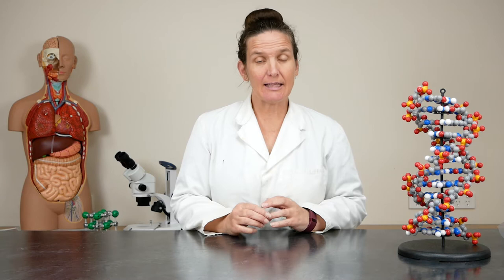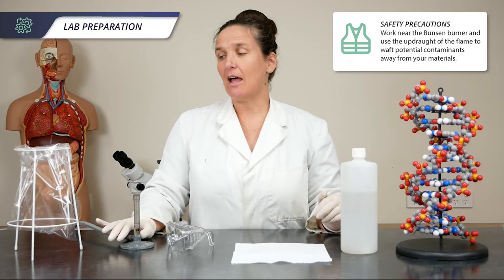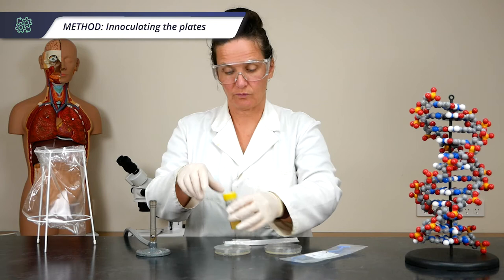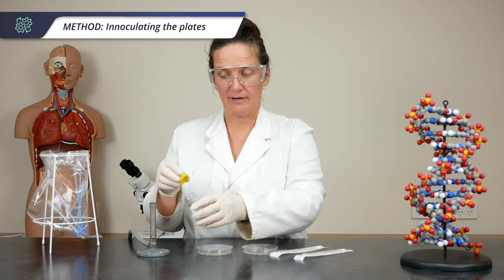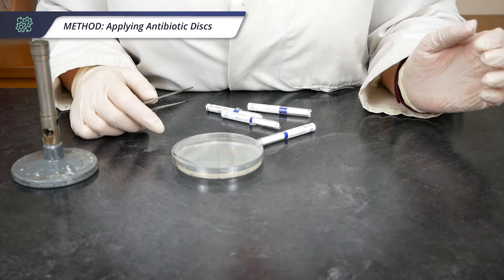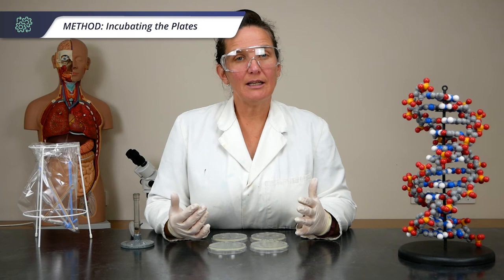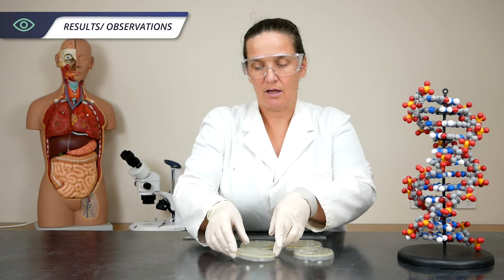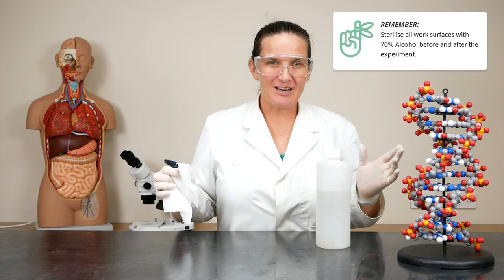Exploring Antibiotic Resistance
The discovery of Penicillin was a major game-changer for the human race in the twentieth century. With the sudden discovery of antibiotics, we gained a weapon against an invisible enemy. Since that first discovery of Penicillin, many other antibiotics have been developed for use against the broad range of pathogenic microbes; each with their strengths and weaknesses. Unfortunately, this weapon has become blunted from overuse in the past decades; leading to antibiotic resistance.

In this practical, students will investigate a selection of antibiotics and observe the efficacy of each against E. coli. Students will gain experience in aseptic technique. Furthermore, students will have the opportunity to understand susceptibility, resistance and inhibition as the words relate to microbes and antimicrobials. They will also gain an understanding that antibiotics are not universal - one that works against one species of bacteria may not work against another.